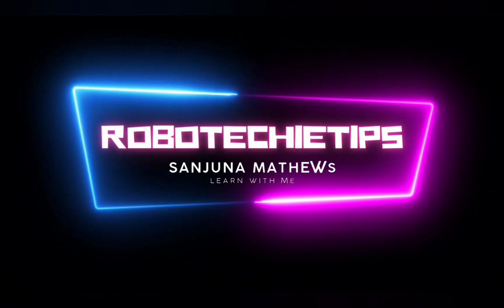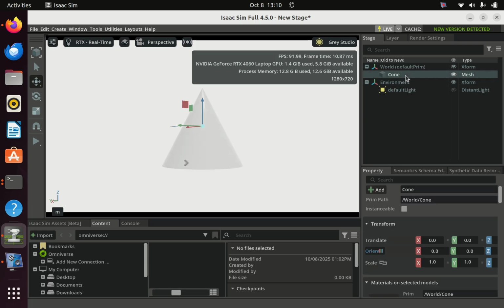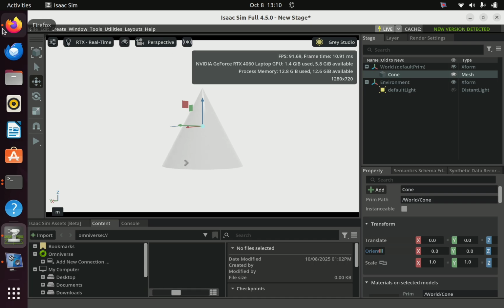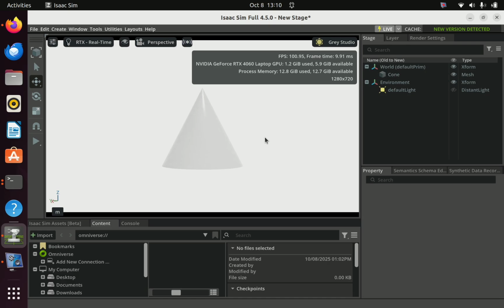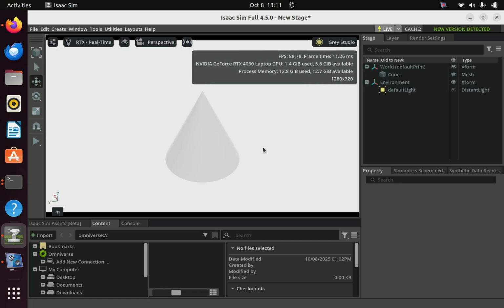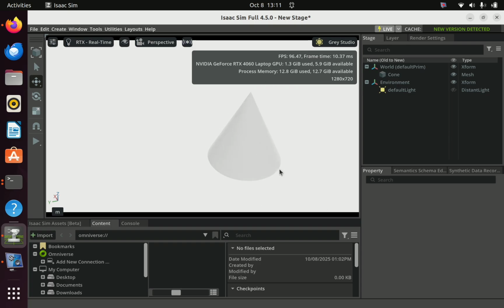Omniverse Viewport Controls Explained in 1 Minute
Learn how to navigate the viewport in NVIDIA Omniverse like a pro! 🌐
In this quick tutorial, you’ll master the essential pan, orbit, and zoom controls — perfect for creators, robotics engineers, and 3D artists using Omniverse for simulation, design, or AI workflows.

🚀 What You’ll Learn:

How to move around the Omniverse viewport

Tips for better camera control

Orbit, pan, zoom, and focus tools

💡 Whether you’re exploring your first Omniverse project or building complex simulations, this video will help you move efficiently and focus on creating.